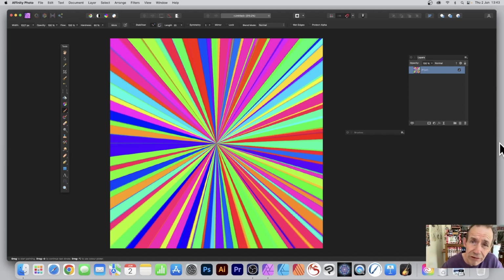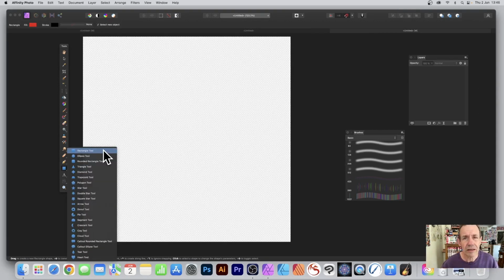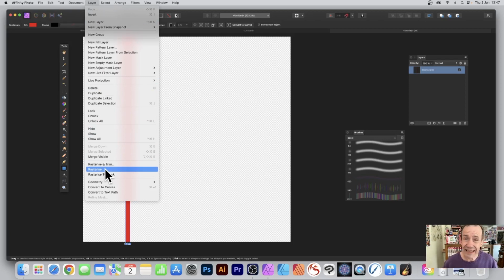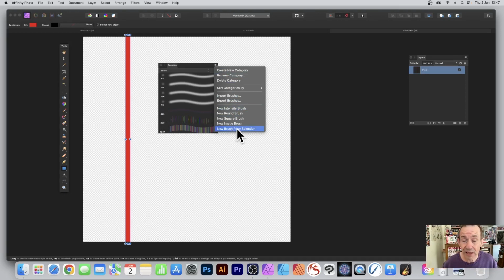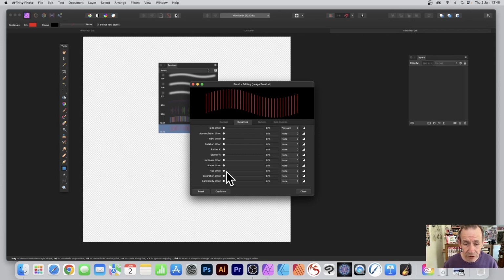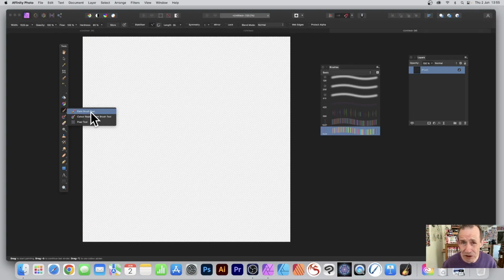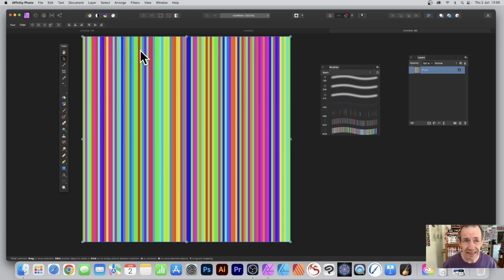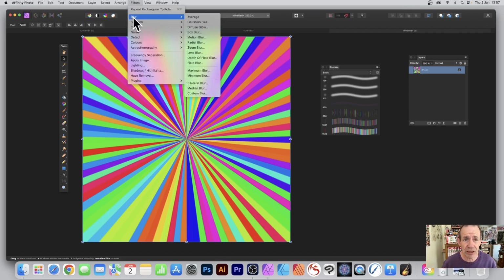How To Create Radial Zoom Burst Effect In Affinity Photo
How to create a quick multi-color radial zoom burst effect / design in Affinity Photo

0:00 Start of video tutorial
0:21 Vector shape
0:50 Define preset
1:29 Paint brush tool
1:50 Filter effect